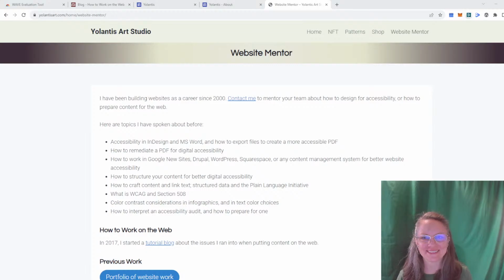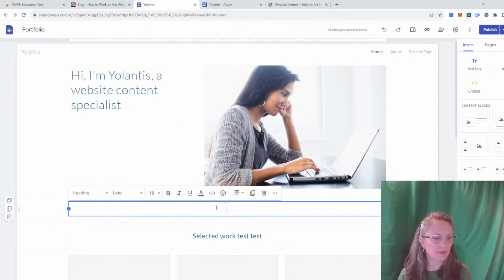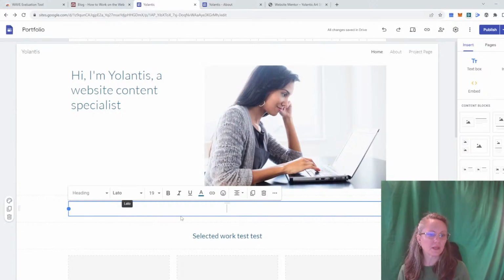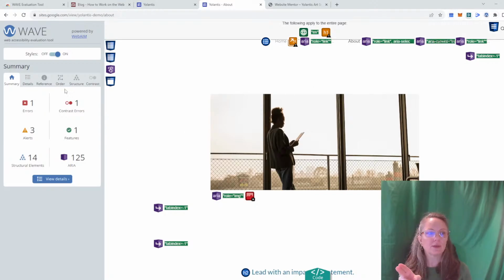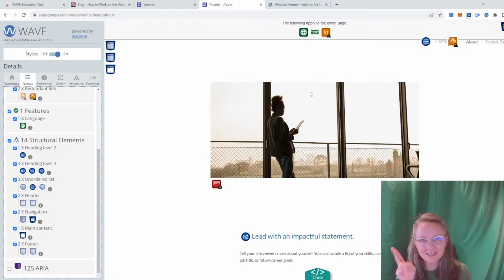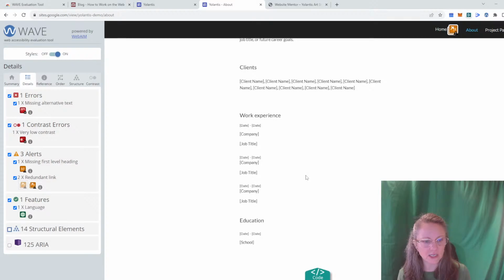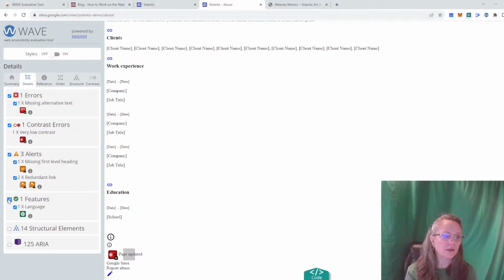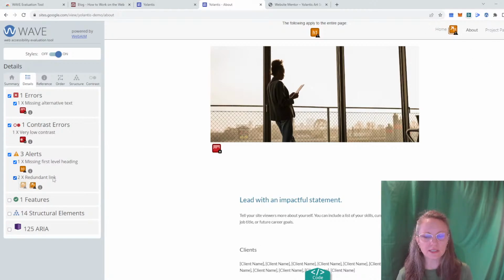Yolantis - How to use WAVE toolbar PART 2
Continuation of my headings series, here I'll show you a little more about using the WAVE toolbar.